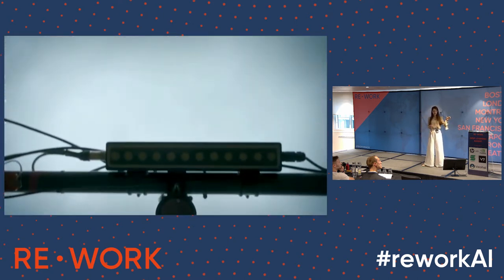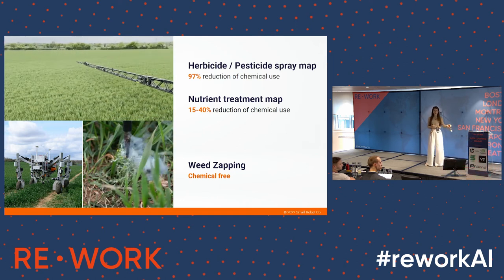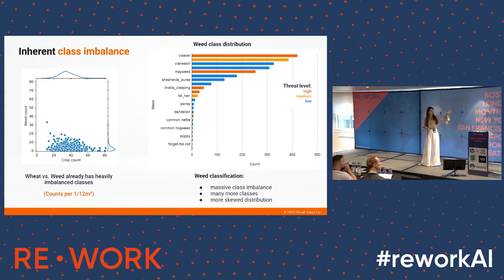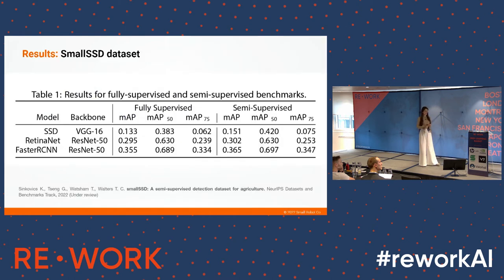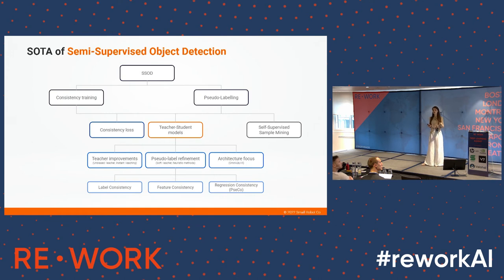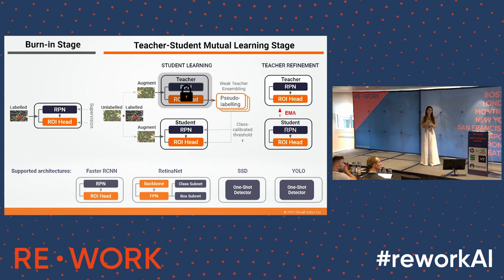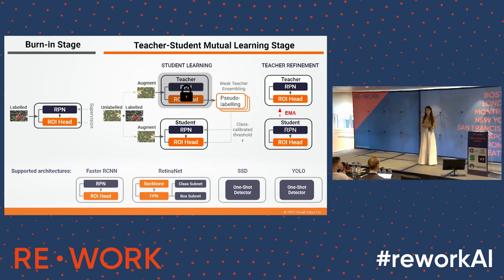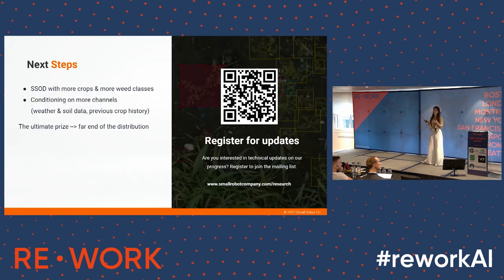Krisztina Sinkovics, Small Robot Company- Semi Supervised Object Detection for Agricultural Robotics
Producing more with less is a key challenge for the future of food production. Small Robot Company is reimagining farming to bring sustainability and profitability together. Our autonomous survey robots generate massive amounts of data from the fields. To make the most of this data we develop semi-supervised Deep Learning models that go beyond the typical focus on COCO and Pascal datasets. Our AI team is dedicated to sharing our research with the wider ML community. To this end we have released a public dataset on crop establishment and open-sourced a framework for semi-supervised object detection suited for any dataset.